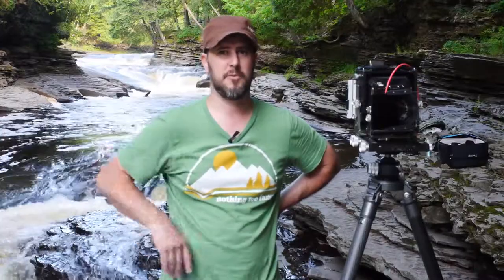Jason R Jones Presents July 8th 2014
Join JR Jones as he visits the Presque Isle River in The Porcupine Mountains State Park in Michigan's Upper Peninsula during his July 2014 photography trip.